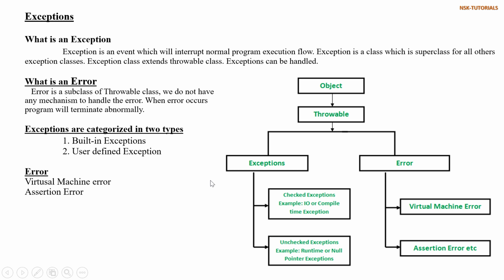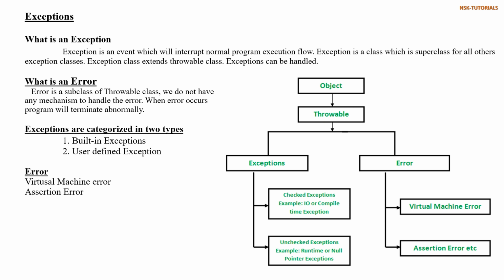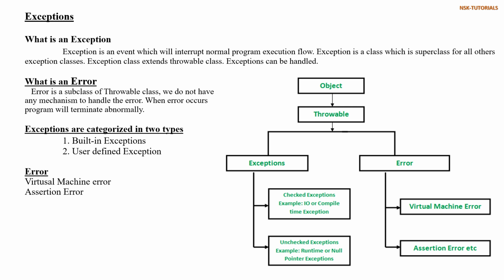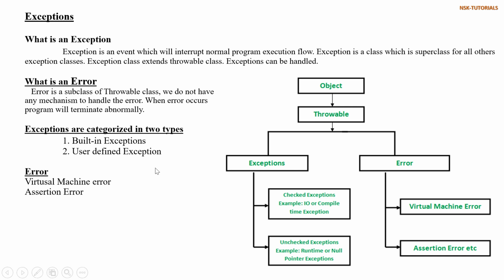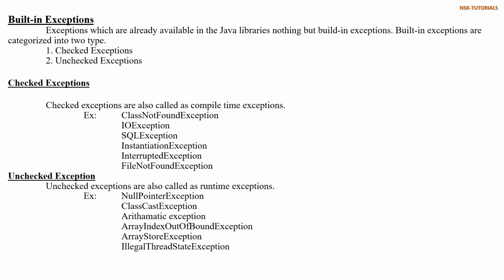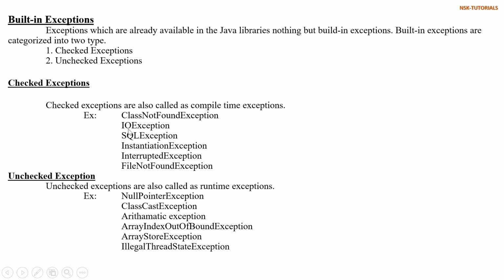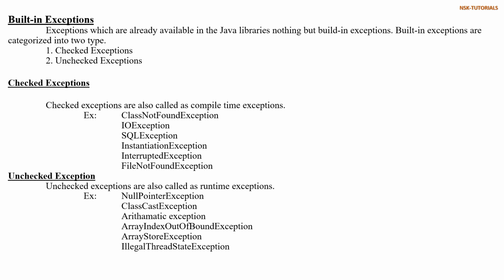Java Exceptions session1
Java Exceptions